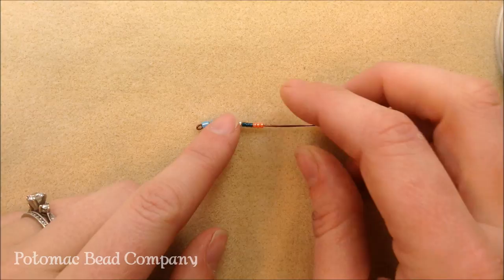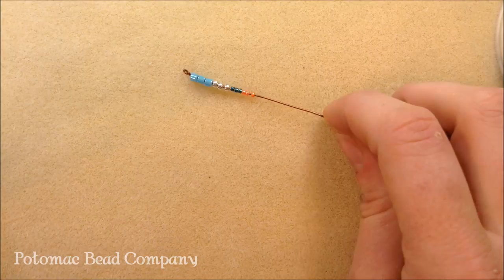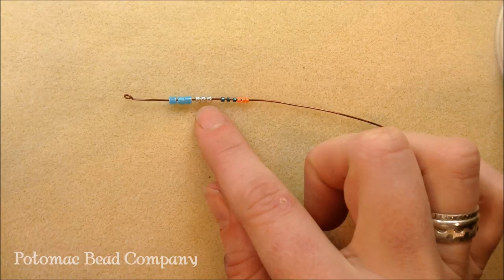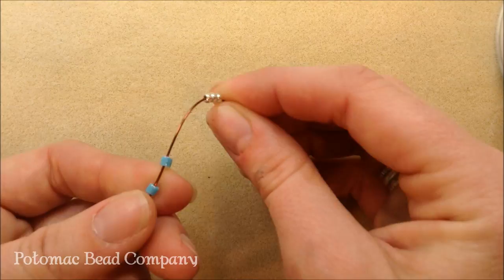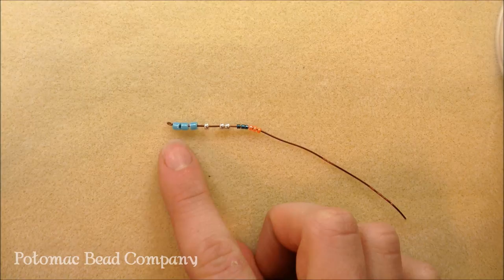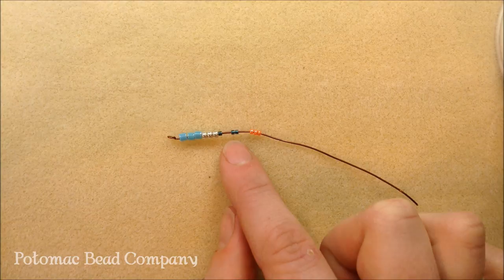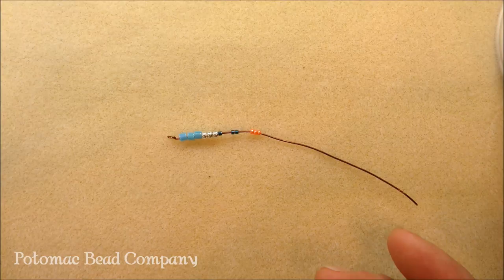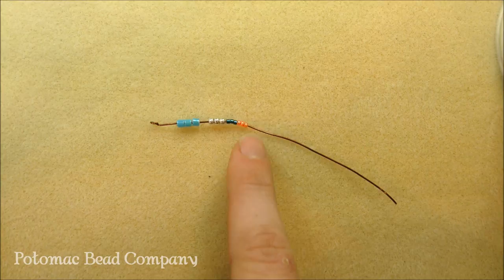Differences Between Miyuki Delicas and Seed Beads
People often ask, 'what is the difference between the delicas and regular seed beads?'  It is usually easy to explain that delicas are a cylinder shape, with larger holes and perfectly cut, but sometimes the difference is easier to see in this video that explains!  Both types of Miyuki beads are used in hundreds of different jewelry-making projects, so the possibilities are endless.